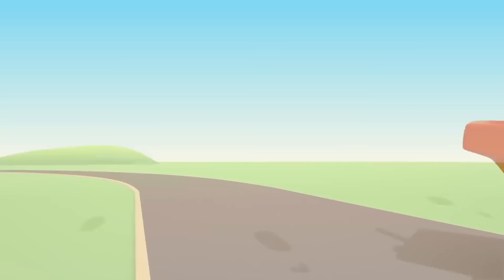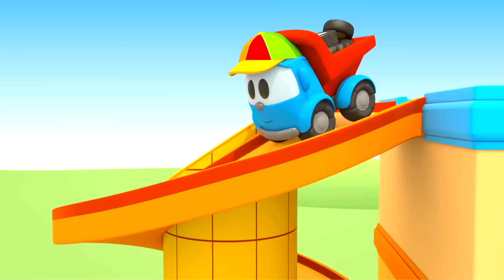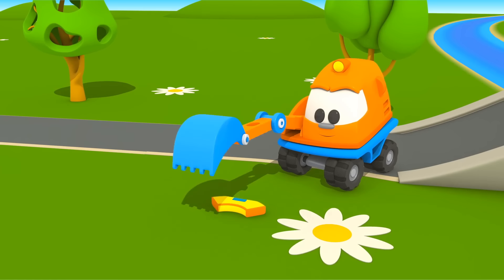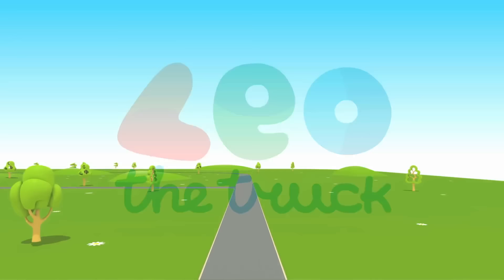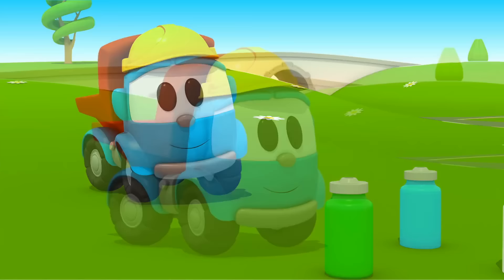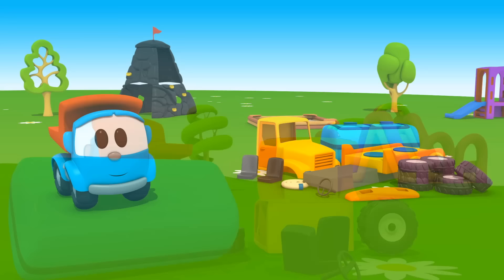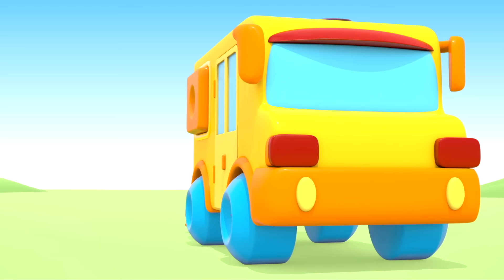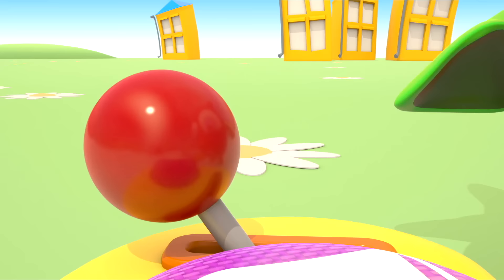Sing with Leo. The ABCD Song. Cartoons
The ABCD song for baby and more nursery rhymes & kids' songs with Leo the Truck! Watch full episodes of kids' cartoons and sing the nursery songs for kids with cars for kids! Today Leo the Truck for kids and his friends - Scoop the kids' Excavator and Lifty the Loader will learn the ABCD baby song, a numbers song for kids and a nursery rhyme about a small spider. Our best best nursery rhymes for babies are simple and easy-to-remember for babies. Let's learn the Alphabet song and sing with Leo the Truck! ABC song have fun teaching!

00:01 - ABC song with cars for kids
02:14 - a children song about a Spider
03:44 - numbers song 1-10
05:12 - car cartoon. Leo the truck & a vacuum cleaner
10:41 - Leo the truck build a parking for kids' cars
15:38 - Truck for baby construct a water truck for kids
20:37 - Hop Hop the Owl & a musical toy

Leo’s Cars game! Appstore or Google Play